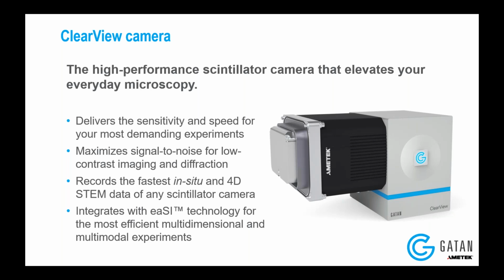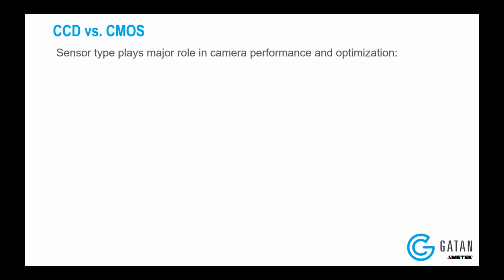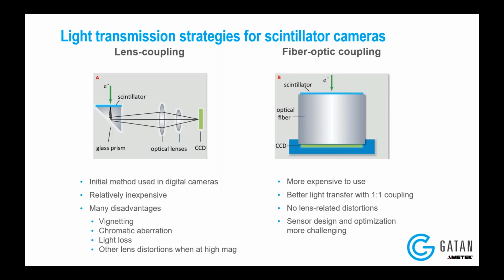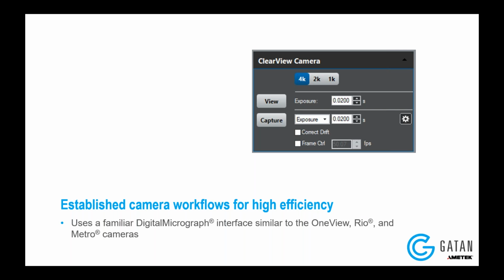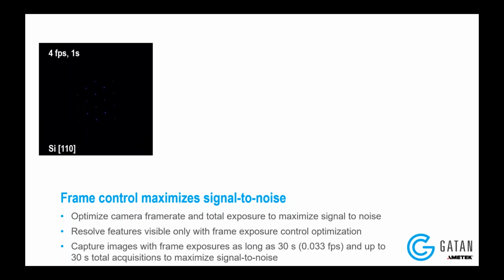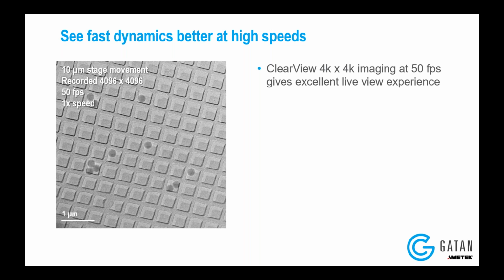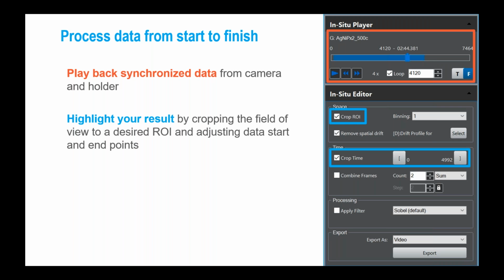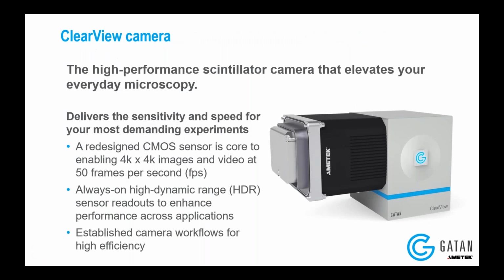Elevating Everyday Transmission Electron Microscopy with ClearView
This webinar introduces ClearView, the latest scintillator camera from Gatan, and the high-performance scintillator camera for elevating everyday microscopy.  Learn how the new Frame Control mode helps maximize signal-to-noise in imaging and diffraction data, how to leverage the new sensor sub-area readout options for optimized in-situ experimentation, and how to collect hardware-synchronized 4D STEM data at up to 1,600 fps.  Moreover, this webinar highlights new features found in DigitalMicrograph 3.6 that benefit the wide range of applications possible with ClearView.